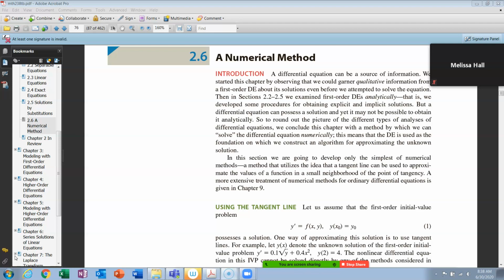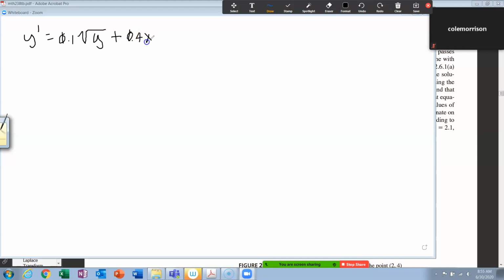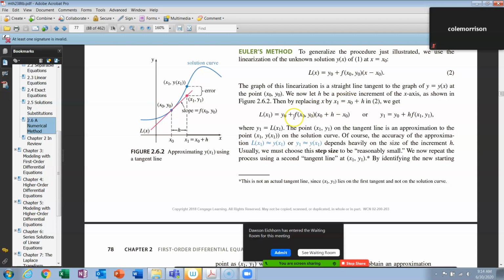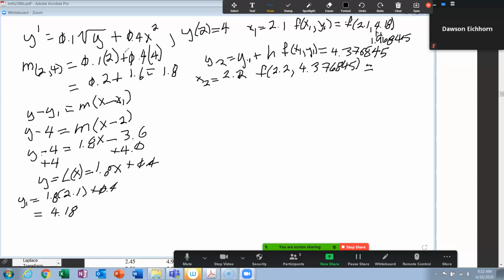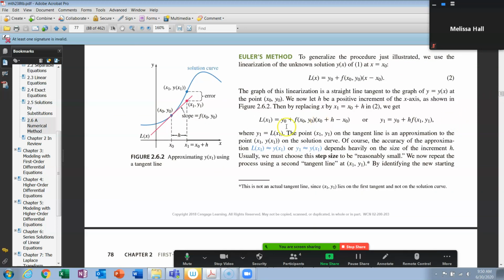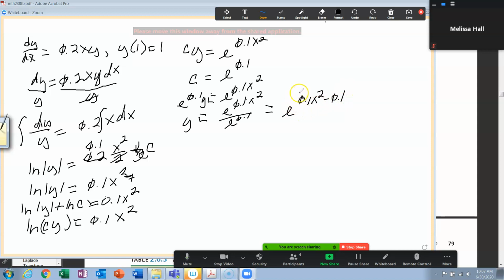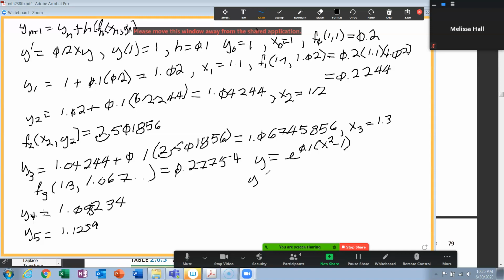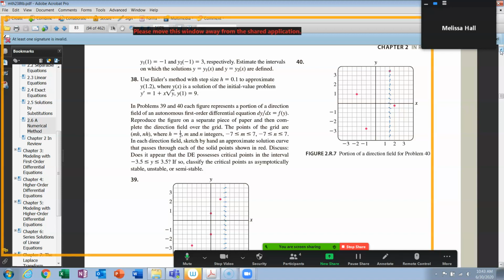MTH238 Section 2.6